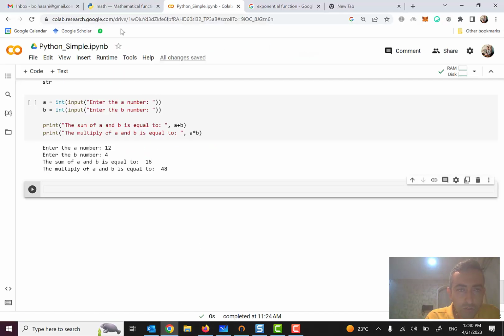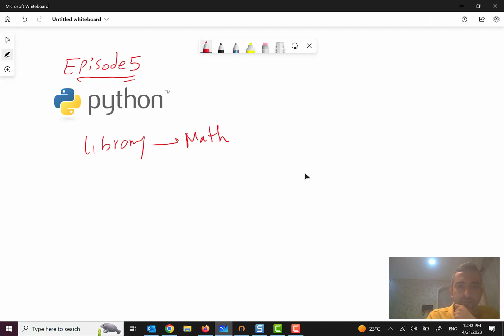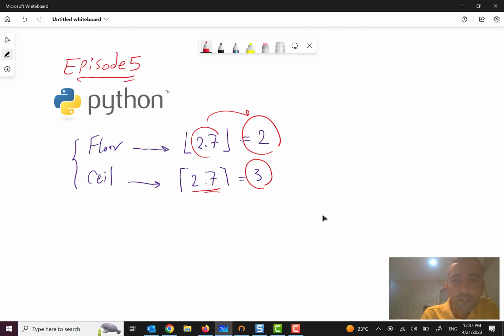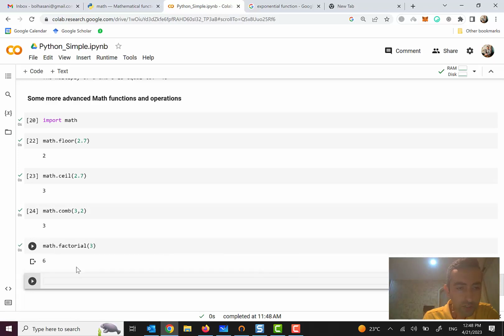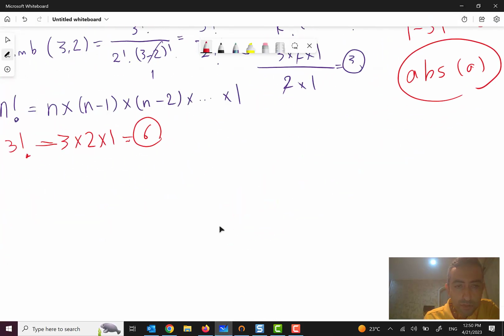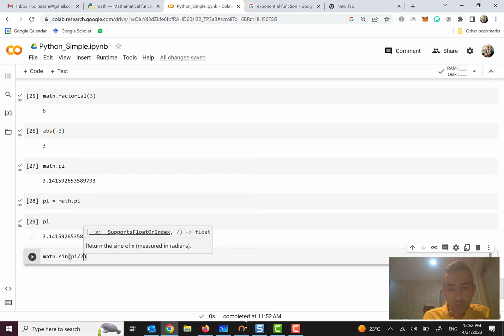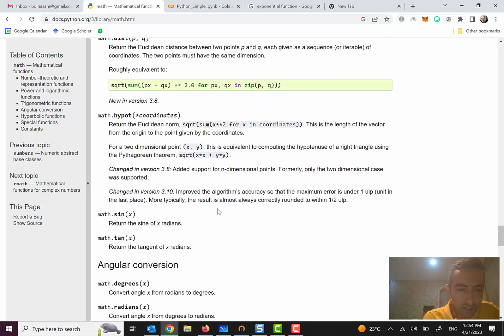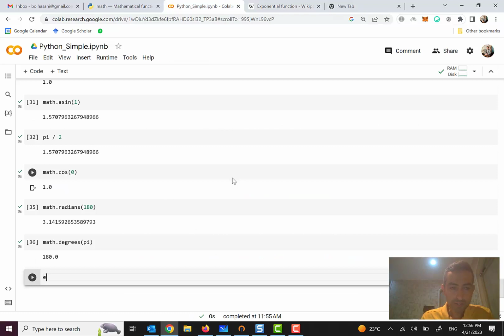05 - Python 🐍 Math Basic Operations (2/2) 📚✍🏻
Python 🐍 Simple for Beginners 👨🏻‍💻👩🏻‍💻 (Episode 05) ☕📚✍🏻

An Introduction to:

+ Python Math Library
+ Ceil, Floor, Factorial, Abs Function Intro
+ Sin, Cos, Radians, Degrees Functions Overview

🟢 If you like to support my non-profit activities like these free training materials or my activities for cancer society such as preparing cancer and biomedical datasets and related research, you can send your desired amount of cryptocurrencies to this Tron (TRX), Tether (USDT) or other addresses ⬇️:

TRX: TC6EXPXtRzsxxgQyoUoQJnRc5bjJLBJ9nB
USDT (ETH): 0x7fA09ecD09094e4deFE949D97afC79cfb05e46dE
USDT (SOL): 6Eza6QYw8xQJA8u3datiGhVq79QdNeKrFLQKXGy64L8F
USDT (TRX): TC6EXPXtRzsxxgQyoUoQJnRc5bjJLBJ9nB
BTC: bc1qchcwnr46ake249z509pcn2sp9tnm3v9hs8wwg6
ETH: 0x7fA09ecD09094e4deFE949D97afC79cfb05e46dE
ETC: 0x58E811AeD553e3A2c185463a1Fd8291511dE7A88
Polygon (POL): 0x7fA09ecD09094e4deFE949D97afC79cfb05e46dE
BNB: 0x7fA09ecD09094e4deFE949D97afC79cfb05e46dE
BSV: 1KMB77zCC5nyX31SY2EExWsqLuCNkgCprX
DOGE: DTLNcFoZQiWkwxXKMDbm4ejPYPJWjm6AJN

Thanks! 😊🙋🏻‍♂️🌸📚☕️🌹🙏🏻
Hamidreza Bolhasani